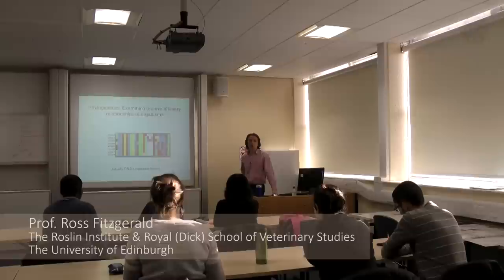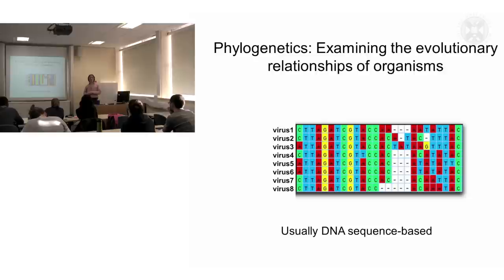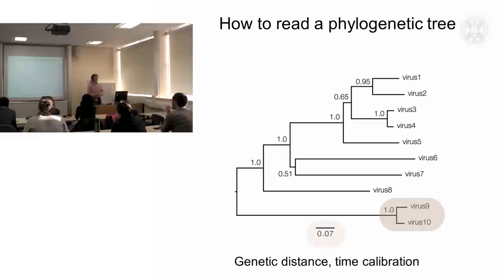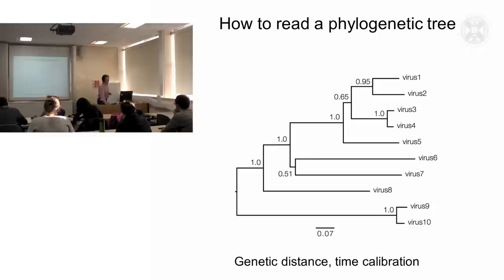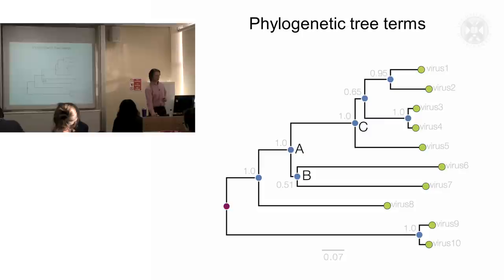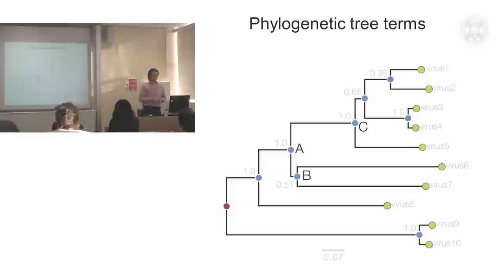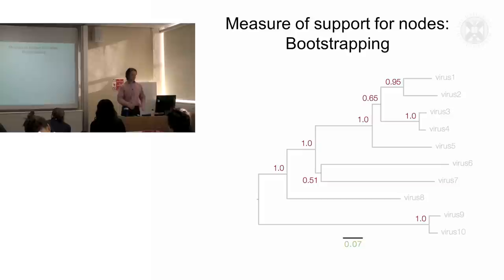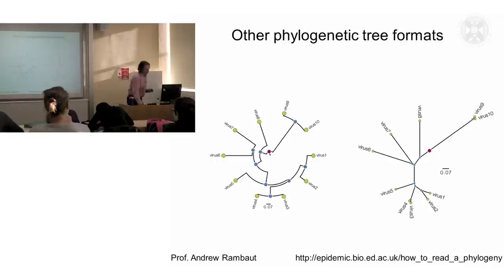1. Phylogenetic analysis of pathogens(lecture - part1) -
Phylogenetic analysis of pathogens:Staphylococcus aureus, host switching and antibiotic resistance
Lecture by professor Ross Fitzgerald, filmed at The Roslin Institute, March 2015. (Recommended YouTube playback settings for the best viewing experience: 1080p HD)
Content:
a. Phylogenetics: Examining the evolutionary relationships of organisms
b. How to read a phylogenetic tree
c. Phylogenetic tree terms
d. Measure of support for nodes:Bootstrapping